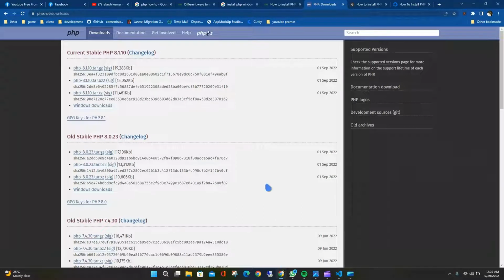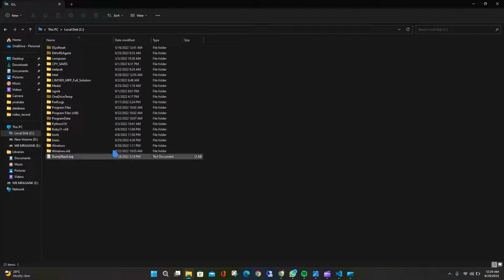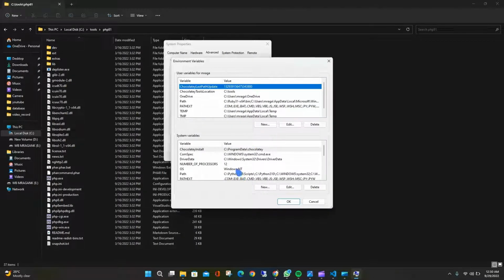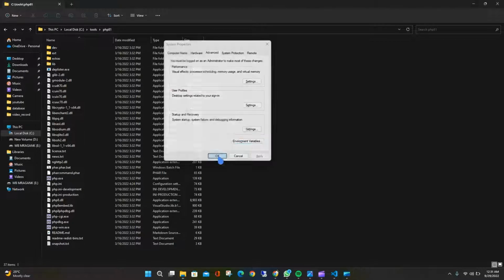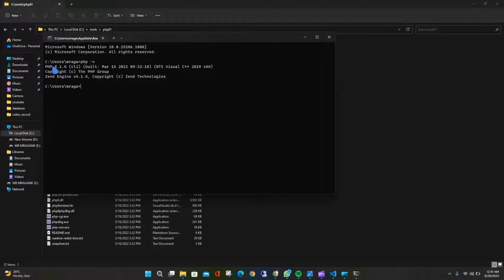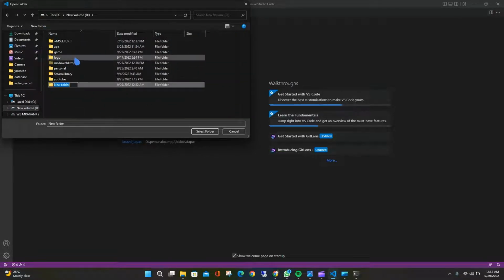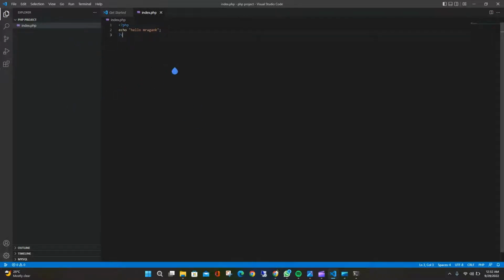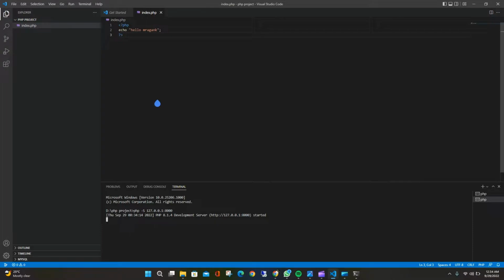How to Install PHP using different way in window by Mragank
How to Install PHP using different way in window
Install PHP on Windows manually
You have to download zipped binary version of PHP Extract the downloaded file to php folder which can be created at the root of any of your windows drives (e.g. c:\php or d:\php).